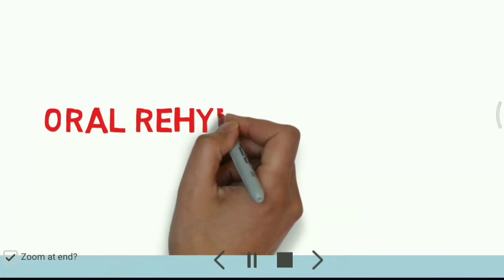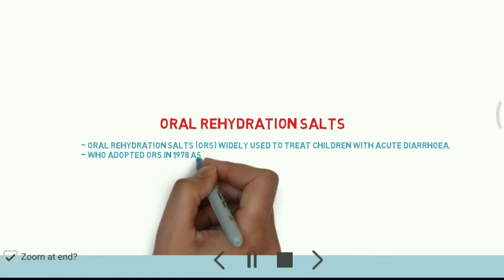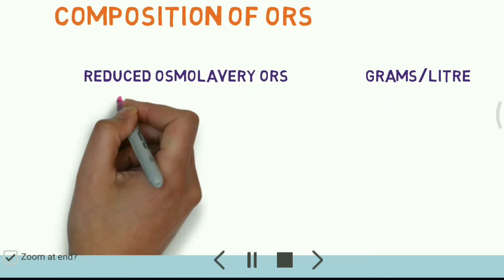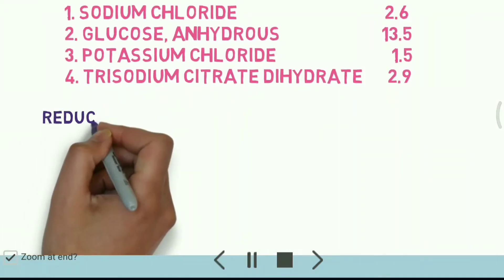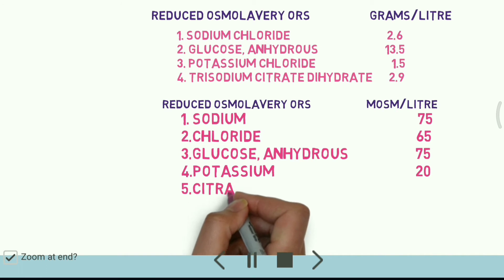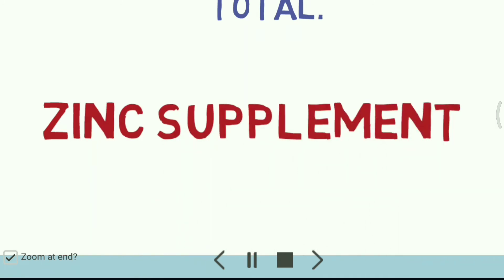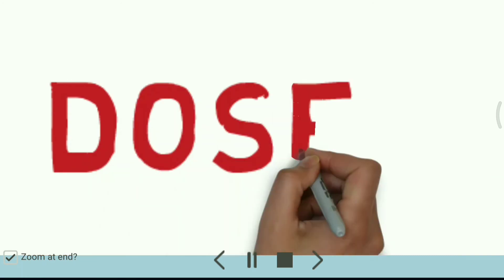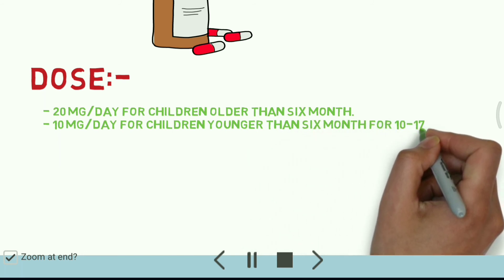Composition of Oral rehydration salts (ORS) / ORS powder /make ors at home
Composition of ORS and Zinc supplement
Grow our channel
Hope you like this video very much.
Boom arm
Drawing Tablet
Boya Mic
Heavy Duty Tripod